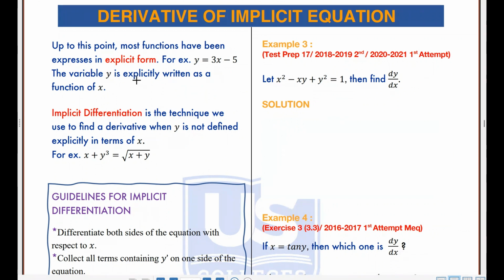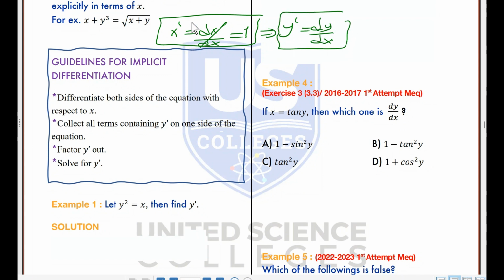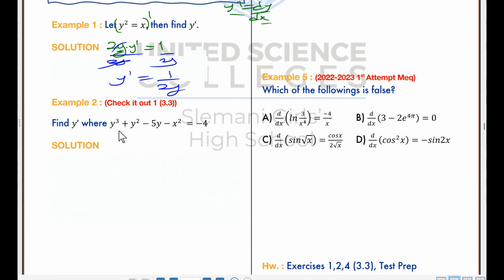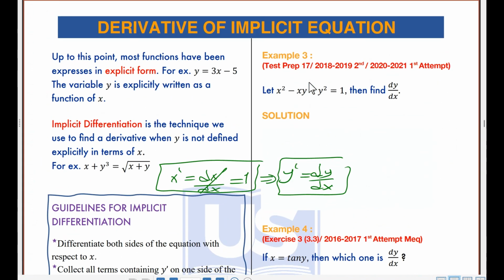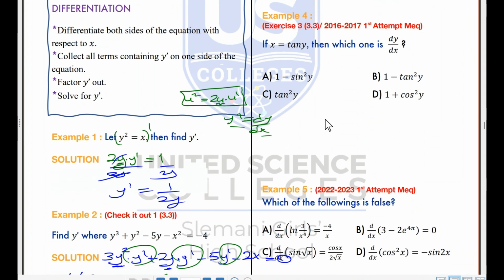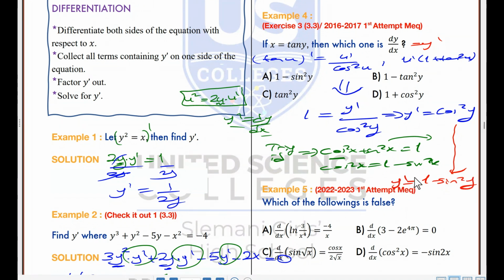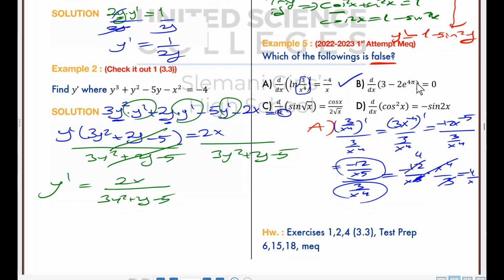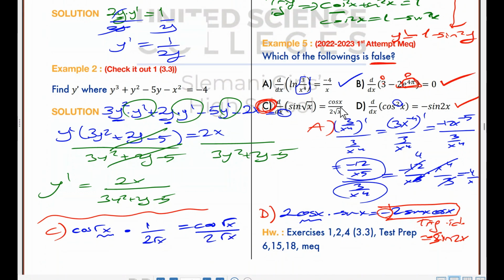Derivative of Implicit Equation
Grade 12 Math/ Calculus/
Chapter 3 / Section 3/